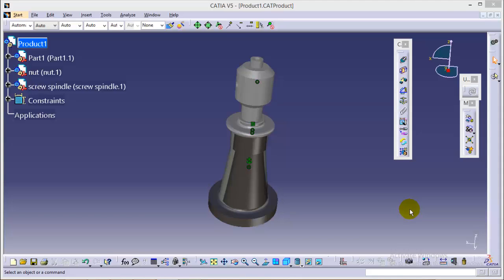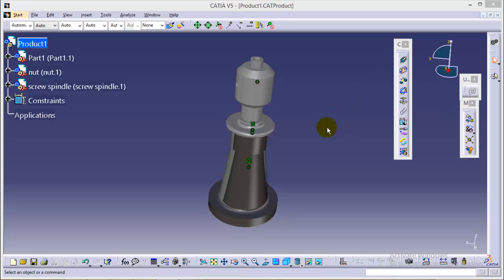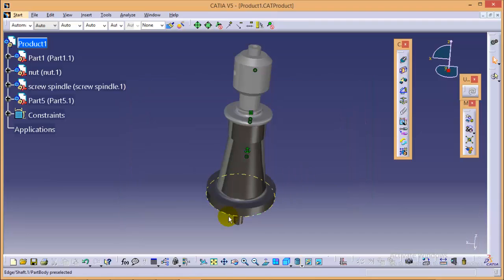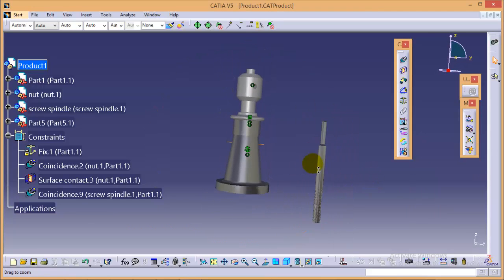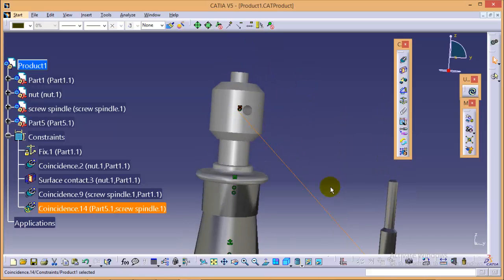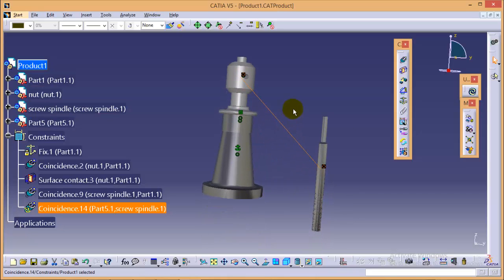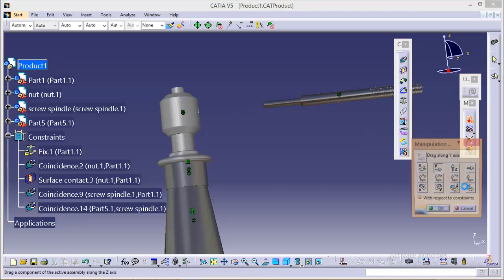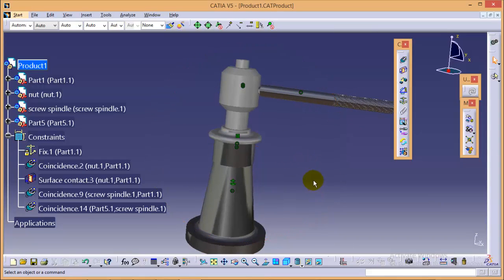Catia Tutorial\How to make Screw Jack Assembly\Quick Constraint with Tommy bar Part_8.3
In this Tutorial, I have shown application of Quick Constraint and its ability to automatically apply Suitable constraint between selected elements.
Work bench used:
Assembly Workbench

Command used:
Quick Constraint
Manipulation Tool